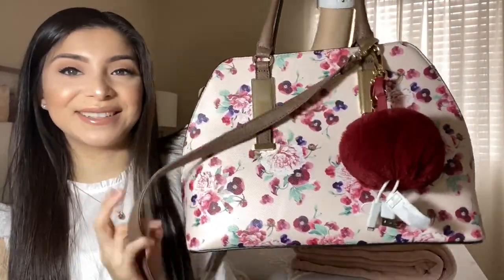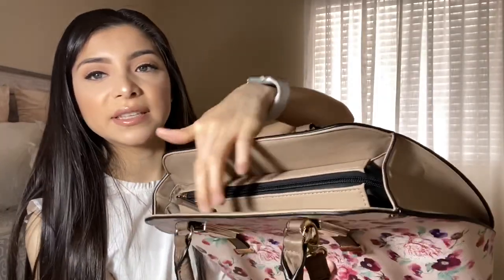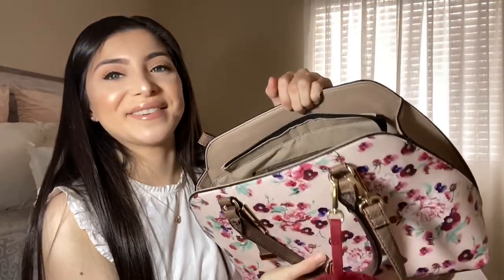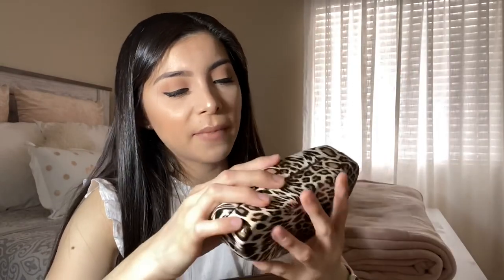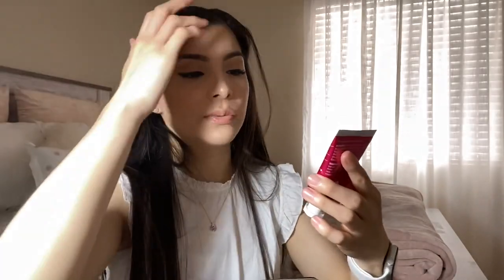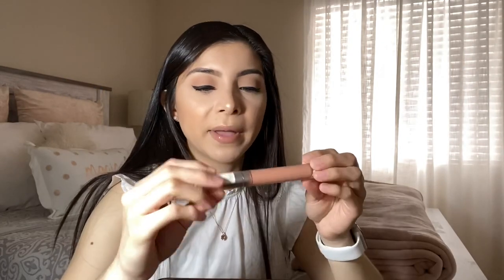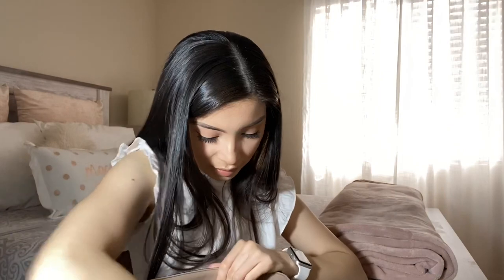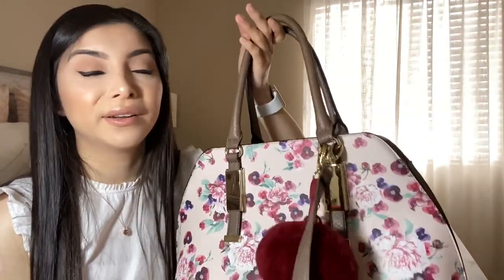WHAT’S IN MY BAG | SPRING 2020 🌸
WATCH IT 1080p

Today’s video, I’m sharing what’s in my everyday spring purse. I love this handbag, It is so pretty and girly. I also find it really convenient that comes with a strap, I can put it on as a crossbody.

BE SAFE FAM🙏🏻